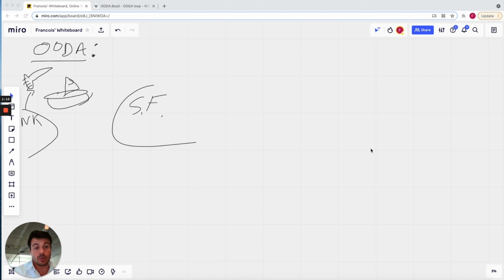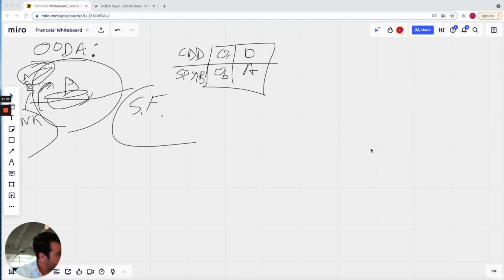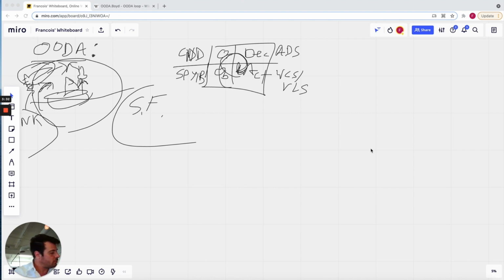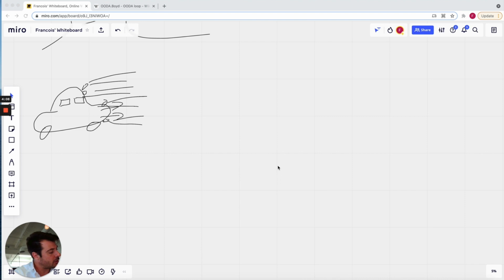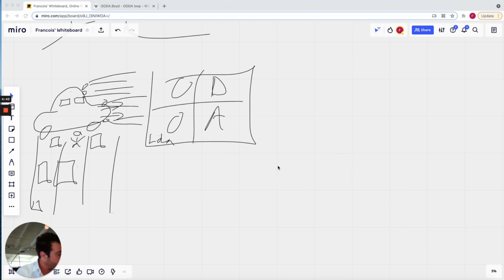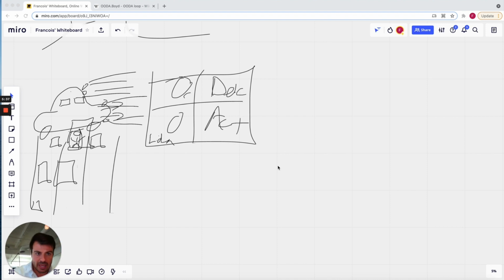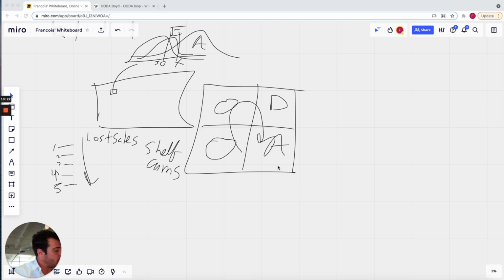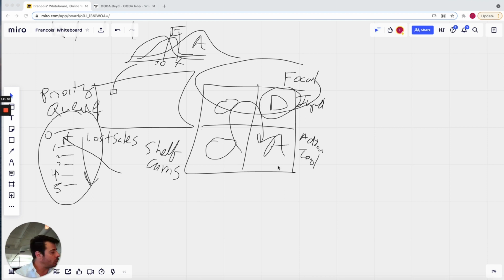AI for Retail Executives - OODA Loop and its usefulness in AI Systems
How to implement OODA loops to react quicker to changes in the real world.